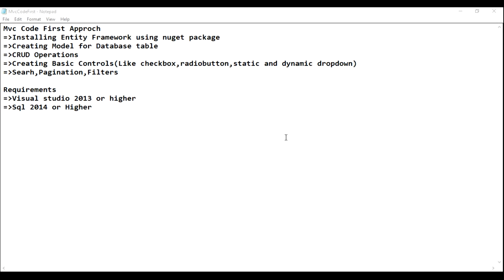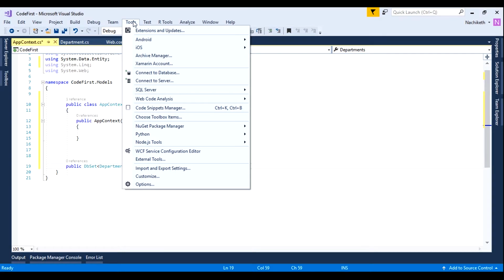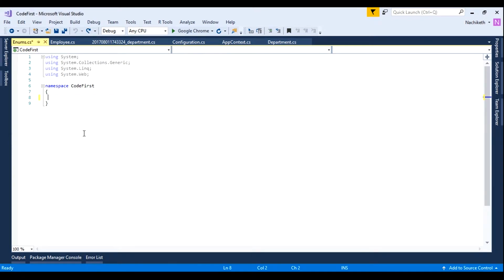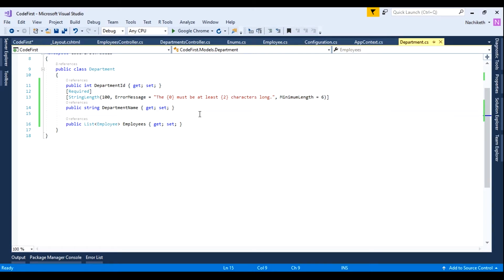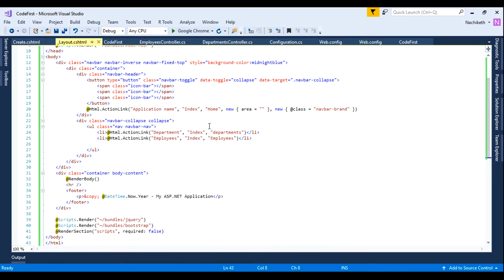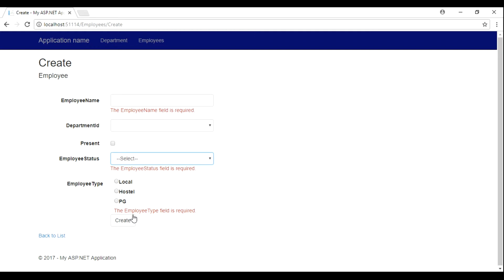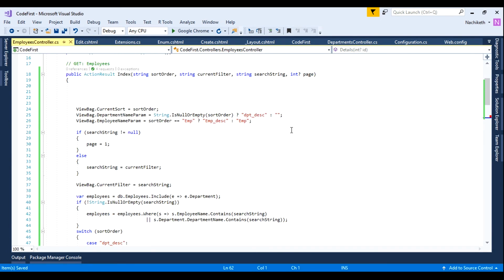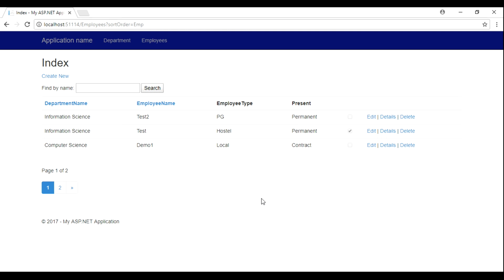MVC CODE FIRST CRUD OPERATION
.net C# CRUD operation for web application